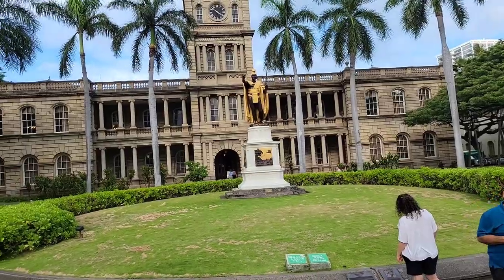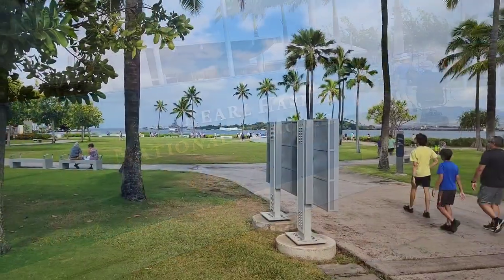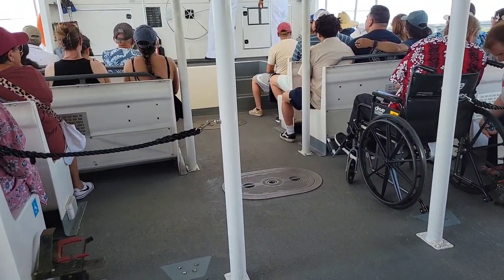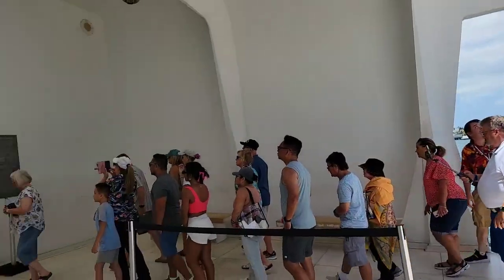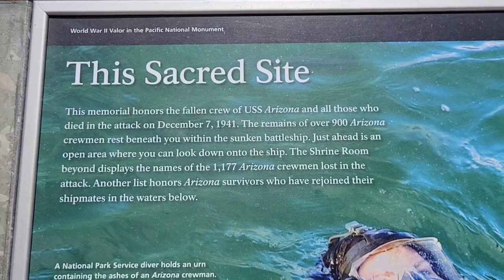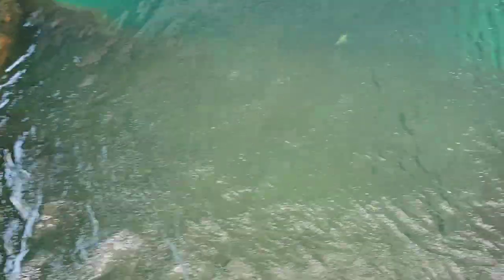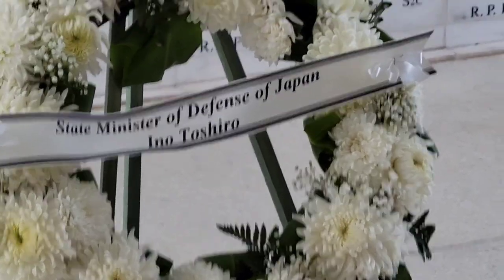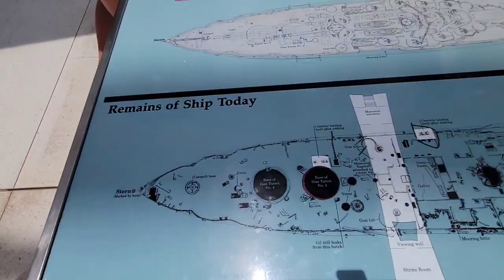Pearl Harbor, Hawaii 2023 Tour. Visiting the USS Arizona Memorial.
Recorded July 13, 2023, this video is a brief tour of Pearl Harbor, Hawaii, and the USS Arizona Memorial. A tribute the USS Arizona casualties, during the Japanese attack on December 7, 1941, starting the United States involvement into World War II.